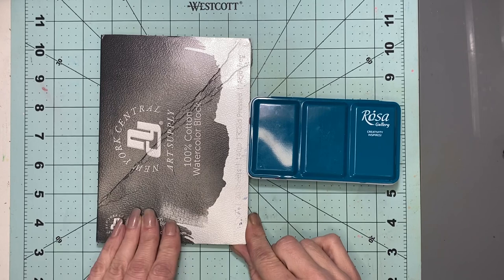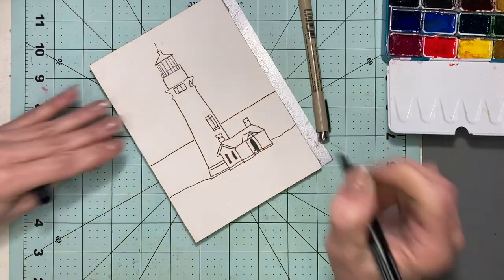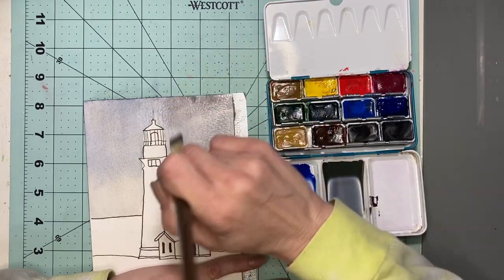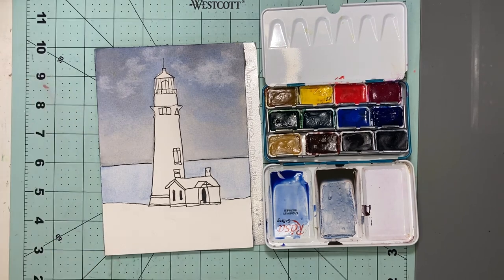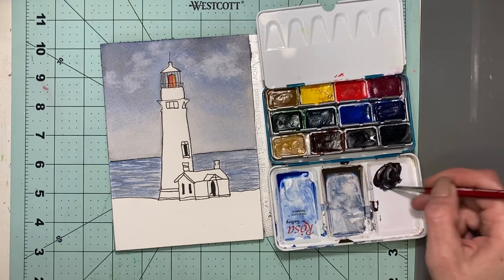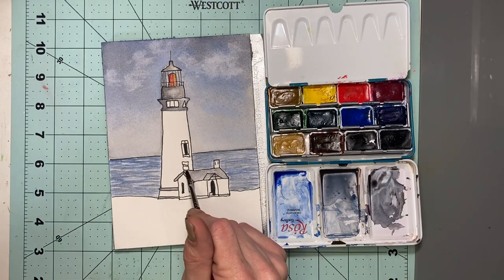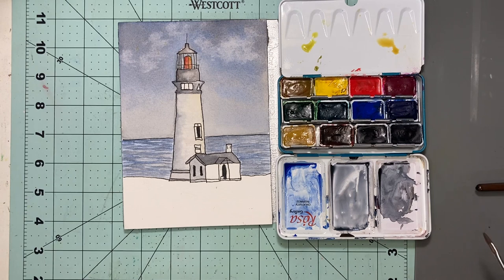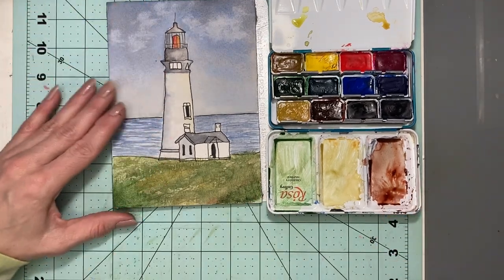Ink and Wash Watercolor Painting/ Lighthouse/5 steps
Hello friends in this video I will show you how I inkandwash lighthouse with a moody sky. I do it in 5 very easy steps. I use New York Central cold pressed watercolor block. I also use Rosa Gallery watercolor urbansketcher kit. The watercolor is from the Ukraine and it is a wonderful affordable watercolor.